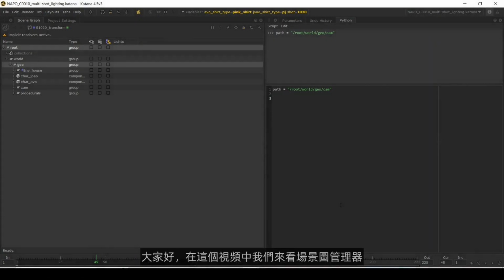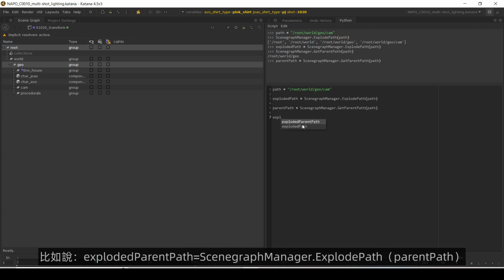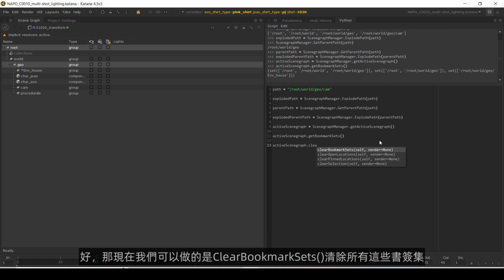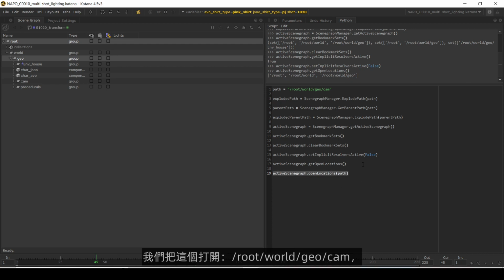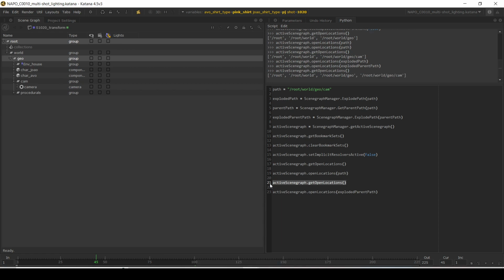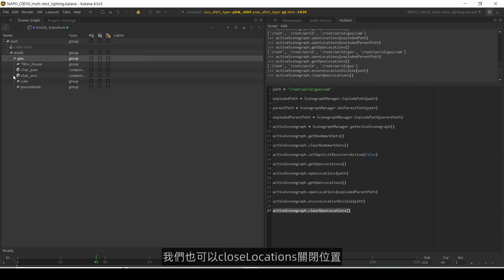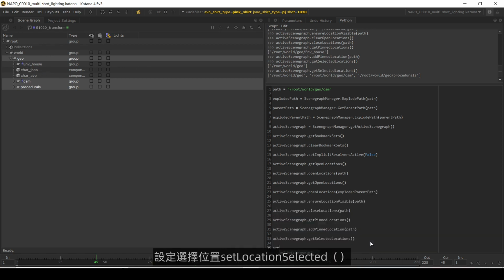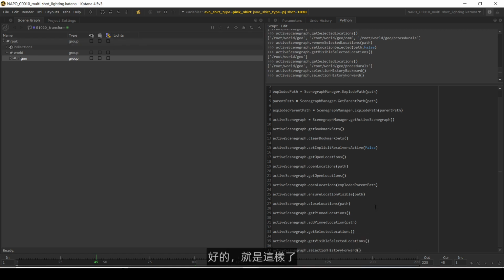Katana中運用Python: 4.運用場景圖管理器來管理複雜場景 | 中文教程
Python是一種指令碼語言，為擴展您的燈光和外觀開發工具集開闢了一個可能性的新世界。

Katana可通過編寫運用不同API和模組的Python腳本來加以定制和控制。由此，為您提供了一系列功能，讓您精細控制Katana操作的幾乎所有方面。

通過讓常見的任務實現自動化，您不再需要手動創建和選擇許多節點或位置。自動化還可以確保命名一致，且有著相同的參考幀。所有這一切將讓您建立工具，並為冗長的任務提供捷徑。

例如，你將學習如何通過添加小微件，來完全定制Katana的使用者介面和工具，並創建鍵盤快速鍵。探索如何按類型搜索和選擇節點，固定位置，以及同時創建多個節點。

這四個模組還向您展示了如何讓Katana適應專案需求，加快和簡化工作流程。

想免費試用Katana 30天嗎？請到Katana產品頁面瞭解更多資訊!